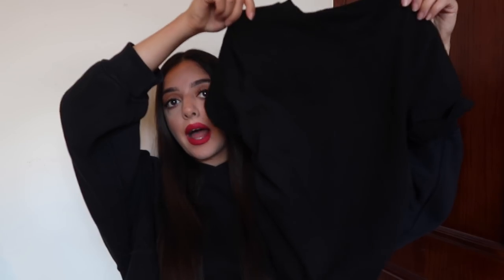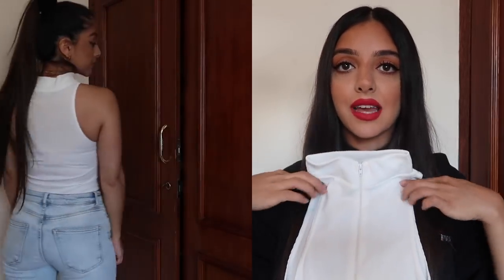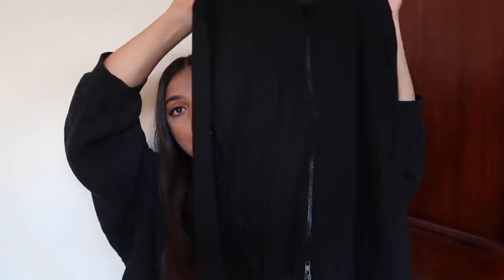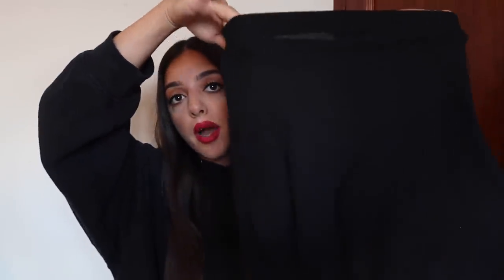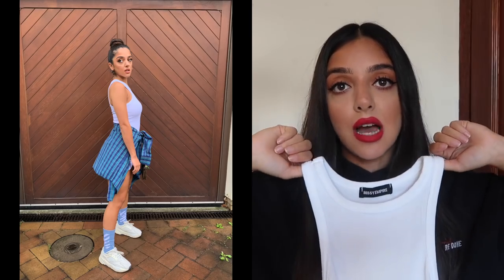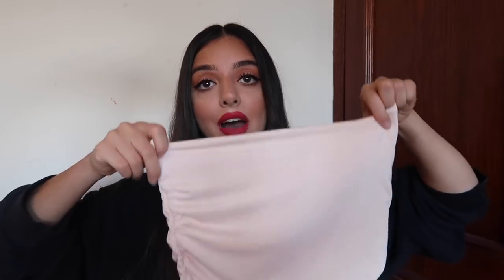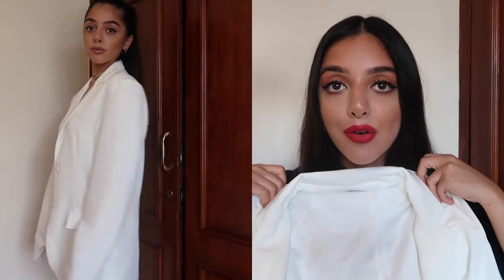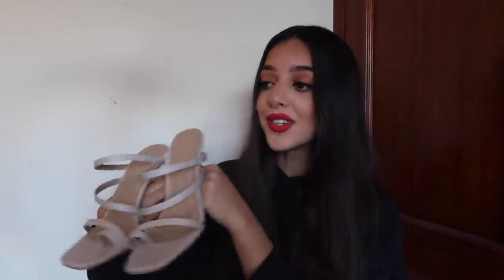5 MINUTE TRY ON HAUL | MUST HAVE BASICS | missyempire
Size 8

Size 6

Size 8

Size 6

Size 8

Size 6

Size 6

Size UK4